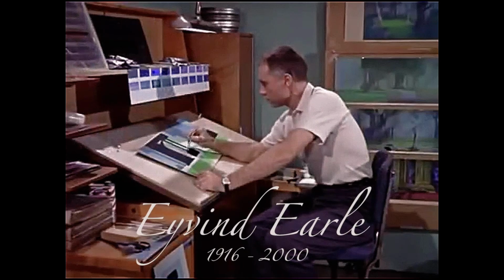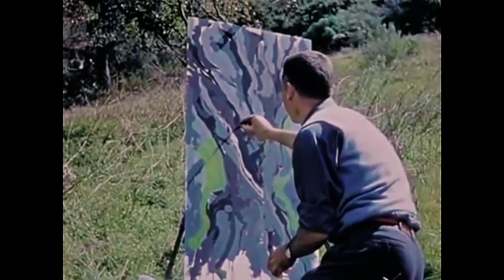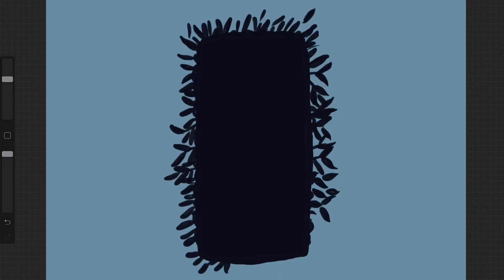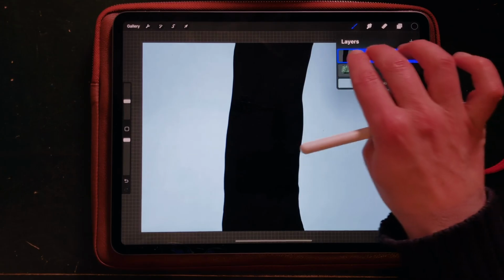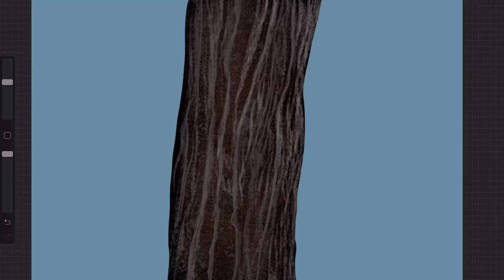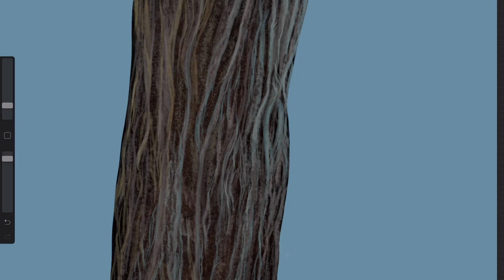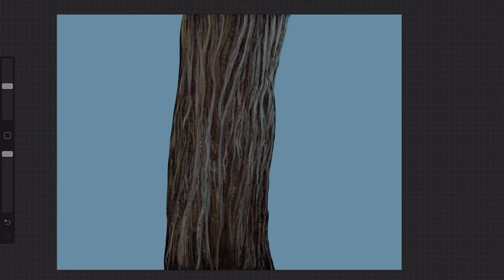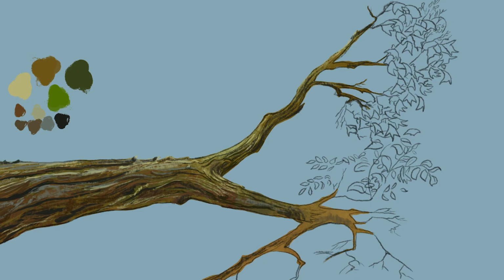Learning from the Masters:Eyvind Earle Step-by-Step Tutorial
This is the brush set Stayf-Eyvind Earle for Procreate.

Eyvind Earle
Eyvind Earle was a Disney artist who was the colorist and artdirector for Sleeping Beauty. He painted the backgrounds for Sleeping Beauty and some other Disney classics like Toot, Whistle, Plunk & Boom Lady & The Tramp and Peter Pan. Before and after his career at Disney he worked on his own art. Eyvind Earle is still a big inspiration to artist all around the world and you can see his influence in animation features like Pocahontas, Open Season, Frozen and the 2019 Netflix animation Klaus.

Eyvind Earle style
Eyvind Earle had a very distinct style, which is both very graphical and very detailed. He works with big shapes to set up the layouts for Sleeping Beauty and painted very detailed backgrounds. Each scene of Sleeping Beauty is an artwork on his own. Each painting would take 5 to 10 days to complete. I hope you could paint a lot faster than that with the Stayf-Eyvind Earle BrushSet I created for Procreate.

Eyvind Earle Tutorials
Fortunately there are some tutorials by Eyvind Earle from the documentary ‘Four Artists Paint 1 Tree’, that was released one April 30 1958 as a segment of the Disneyland TV episode 1958 to promote Sleeping Beauty. Here Eyvind Earle explains his way of painting and what he is looking for in painting a tree.

Sleeping Beauty Inspiration
Earle drew inspiration from the illuminated manuscript the ‘Très Riches Heures de Jean, Duc de Berry’, an opulent Book of Hours from 1419. Another inspiration were Medieval  tapestries. In the late fifties animation artists were inspired by fine artists like Matisse, Cezanne, Klee, Modigliani and Picasso. It was a modern approach of painting. The innovative animation studio UPA was a trendsetter in making modern animation which drew inspiration from these artists. You could see the shift in style in advertisements and children books illustrators. The style became more graphical with painted structures. In 1953 the Disney Studios released the short animation ‘Toot, Whistle Plunk and Boom’ that won an Academy award. Eyvind Earle painted the backgrounds for this animation. The backgrounds of Sleeping Beauty were a mix of the Medieval paintings and the modern style of the Fifties.

Sleeping Beauty background.
In the same film he explains how he painted the backgrounds for Sleeping Beauty. Next to him is Disney Artist Walt Peregoy who later was the art director for the backgrounds of 101 Dalmatians. All of the artists had to learn how to paint in the style of Eyvind Earle. In this segment of ‘Four Artists Paint One Tree’ he explains how he builds up his painting.
Painting a bush step-by-stepThe paintings of Sleeping Beauty were done in gouache. Working from dark to light in an analogous color scheme

Procreate 4 Video Manual
Apple Books: